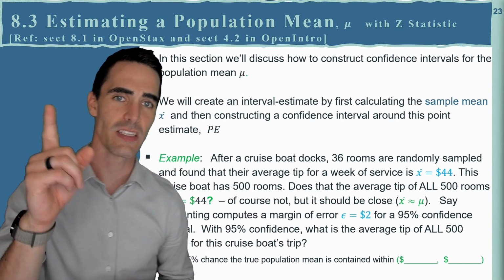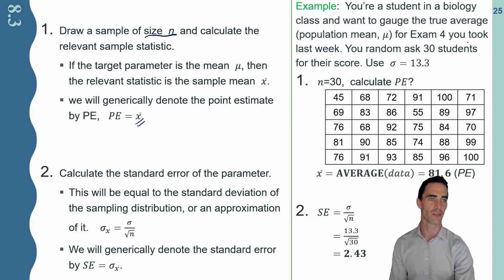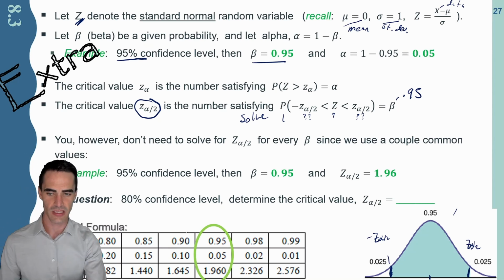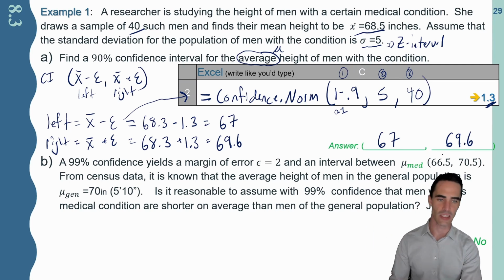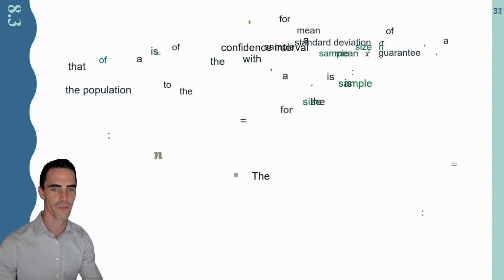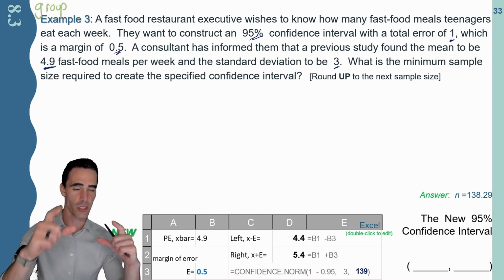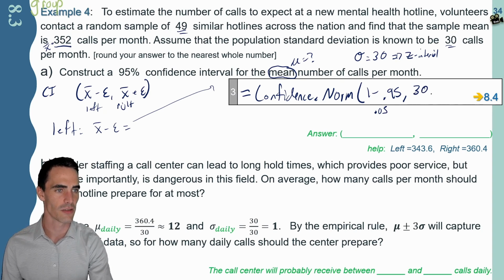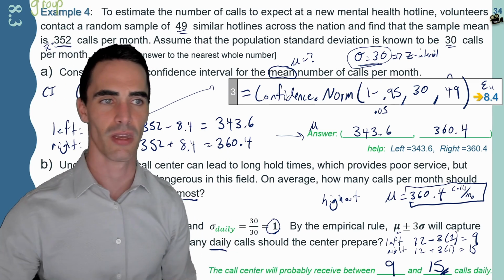Confidence Intervals for Population Mean μ - using Z-stat (sect8.3)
In this video, you'll see an introduction to Confidence Intervals for a Population Mean, using 1 piece of population information - the population standard deviation. After an introduction to the walkthrough and set-up for Confidence Intervals, you'll see examples and limitations of these confidence intervals (CI). Additionally, we'll explore overcoming a CI's limitations by adjusting the sample size n to narrow the CI.

Follow along and 📖Learn the Basics of Statistics 😁

00:00 - Introduction
02:41 - Check for Z-interval
04:43 - Confidence Interval Walkthrough
08:23 - EXTRA: Critical Value Z (skip)
11:05 - How-to Construct a CI for the Mean w/ Excel
13:13 - Ex1: Height of Men (~Excel)
//13:47 - Ex1: Solution (~Excel)
17:56 - Motivate & Formula: Sample Size
//19:58 - How-to Find Sample Size
21:20 - Ex2: Sample Size for Height
//22:06 - Ex2: Solution
25:49 - Ex3: Sample Size Fast-Food
//26:45 - Ex3: Solution
29:36 - Ex4: Health Hotline (~Excel)
//30:31 - Ex4: Solution (~Excel)
35:56 - Recap & Outro